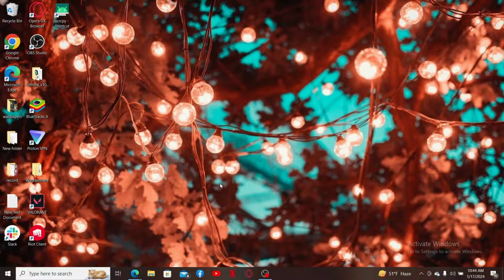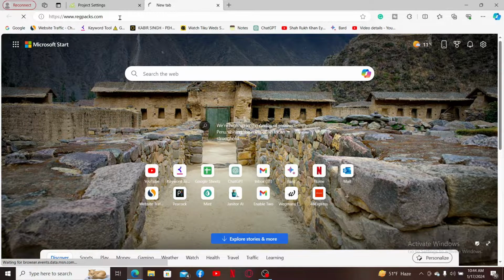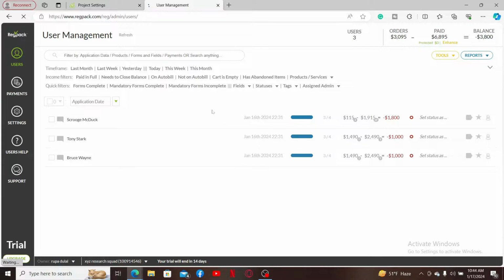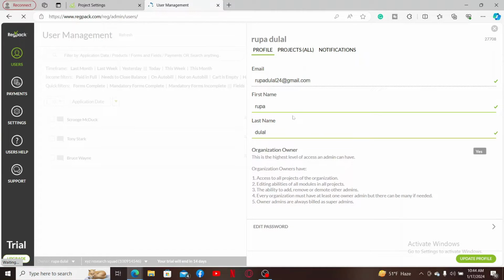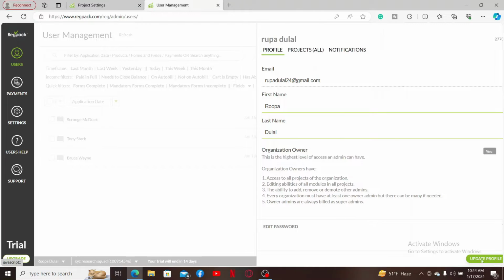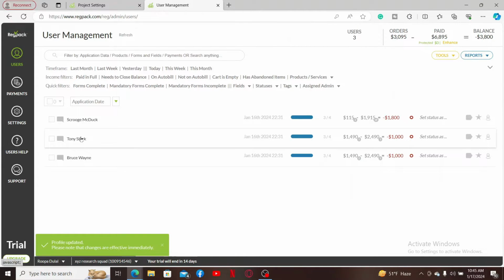How to Change Display Name on Regpack Account 2024?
Make your Regpack experience uniquely yours by learning how to change your name. In this step-by-step tutorial, we'll guide you through the process, ensuring your Regpack profile reflects your identity accurately. Watch now and personalize your Regpack account effortlessly!